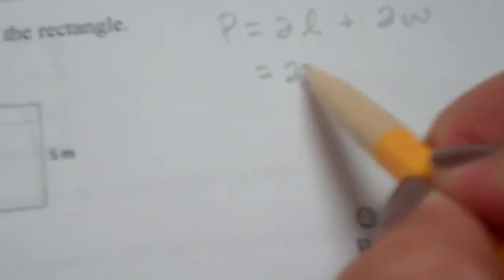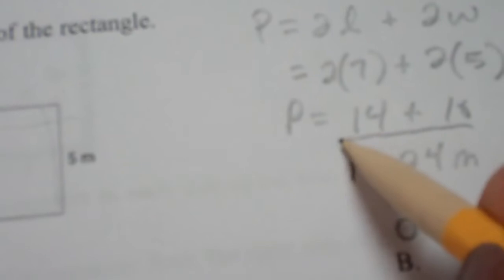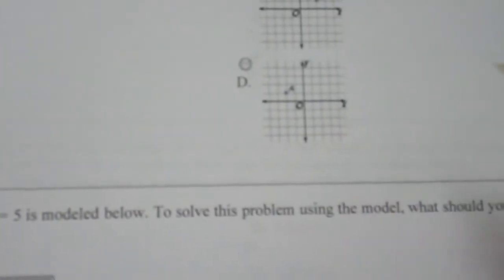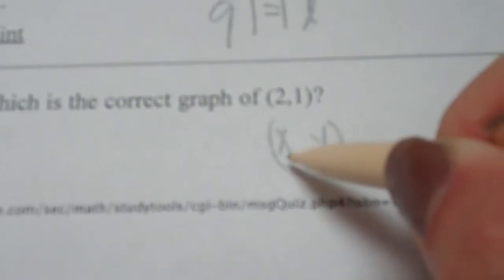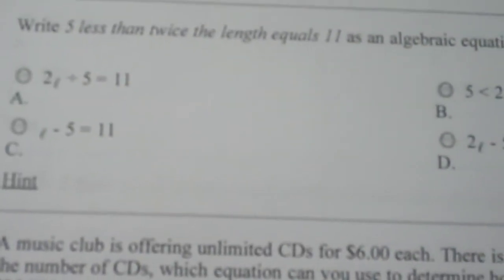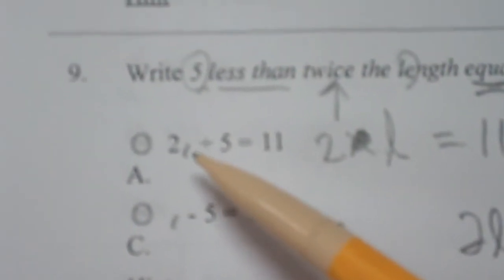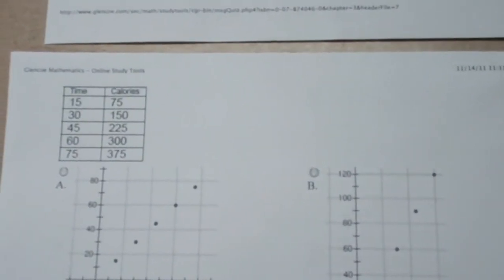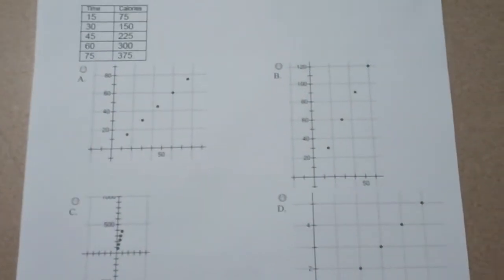Ch 3 Review Video